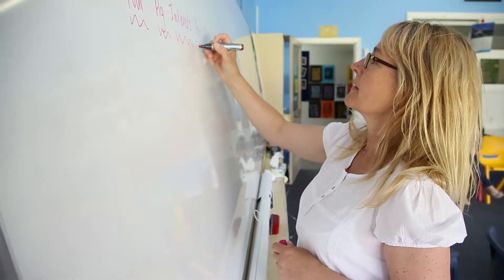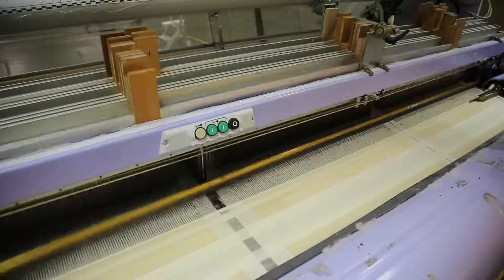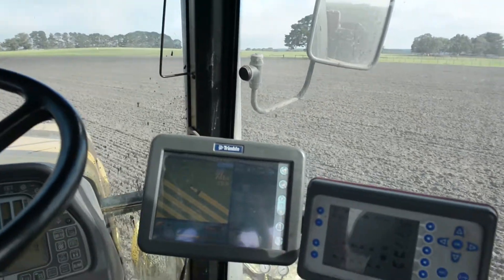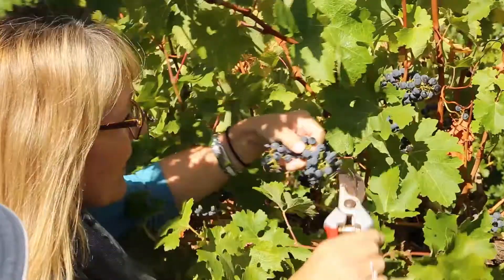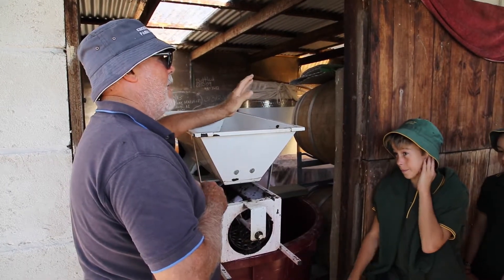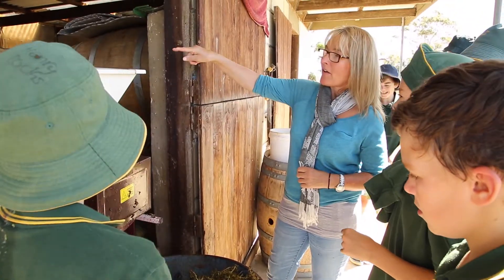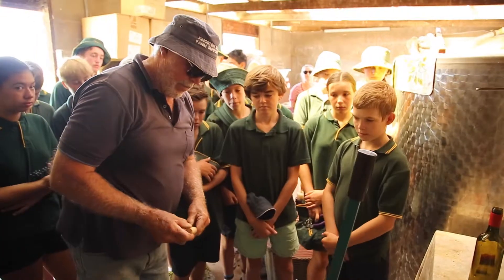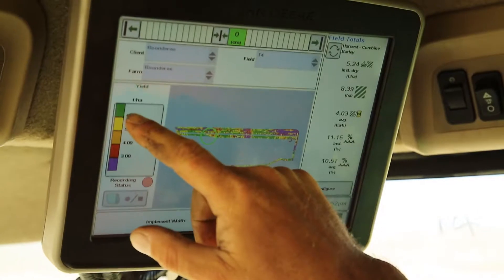Investigating Technologies in Agriculture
This is a unit with five inquiry teaching sequences is about some of the diverse primary industries in Australia and roles that technologies play in producing food and fibres.
This unit encourages students to explore a range of primary industry sectors that produce food and fibres and the innovative methods and equipment involved.
As the unit progresses, the emphasis shifts to creating a designed solution for the technologies contexts that are valued in the Australian Curriculum, namely: Engineering principles and systems; Food and fibre production and Food specialisations; and Materials and technologies specialisations.